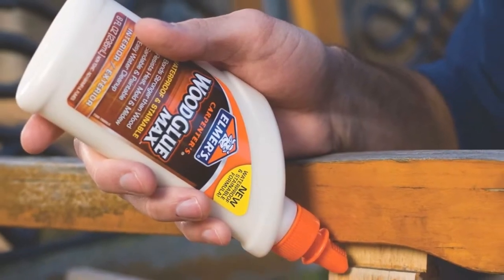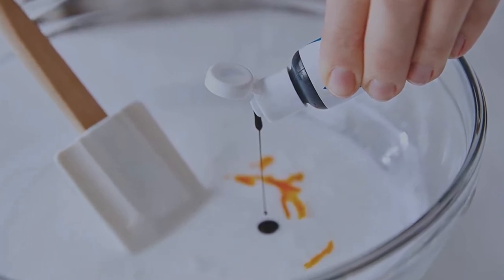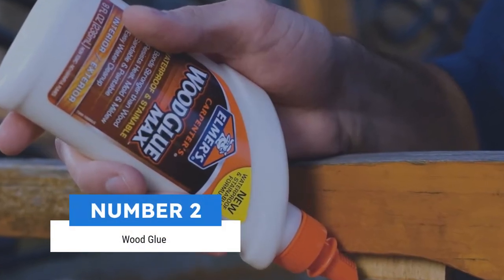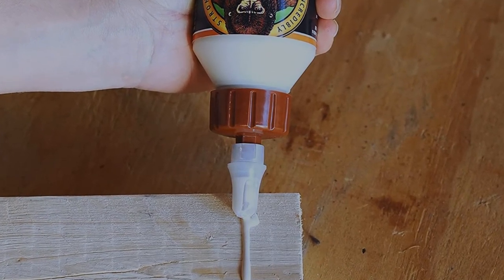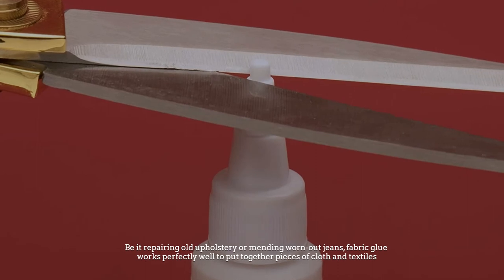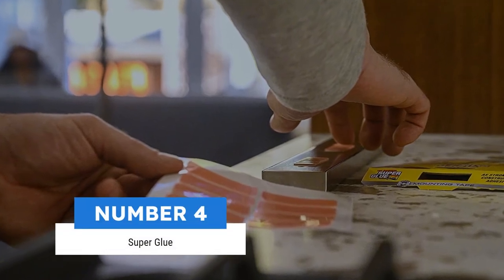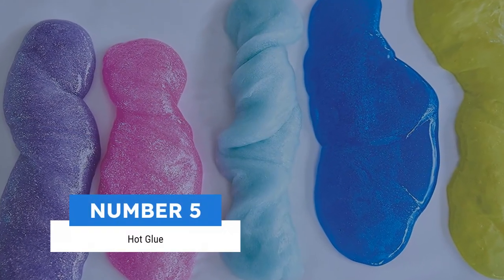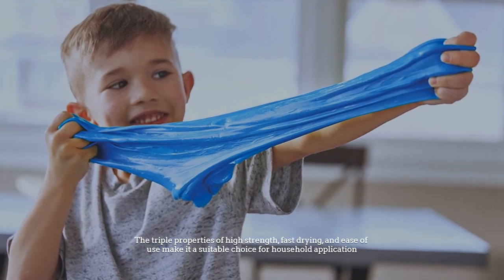Types of Glue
Here are the 5 types of glue. so, let's get started.
NO. 1.  Elmers Liquid School Glue, Slime Glue
NO. 2.  Gorilla Super Glue Gel XL
NO. 3.  Elmers Washable No-Run School Glue
NO. 4.  Gorilla Original Gorilla Glue

NUMBER 1.

Craft Glue/ White Glue
This is the most common adhesive found at schools, homes, and offices and is an essential commodity in any crafter’s kit. It is undoubtedly the best option for attaching paper and other similar porous items like card sheets. This water-based glue has zero to low toxicity, which makes it safe for use by both kids and adults. In case of a spill or messy usage, it can be easily removed from the surfaces and skin. Usually, craft glue takes only about a few minutes to dry or an hour at most and is a staple for every DIY art enthusiast.

NUMBER 2.

Wood Glue
Wood glue primarily refers to any adhesive that is specifically used to secure pieces of wood and wooden surfaces. For instance, epoxy, polyurethane glue, and hide glue are all different types of wood glue. These bonding substances are used to make furniture such as beds, tables, chairs, cupboards, decorative wooden items like frames, and so on. Different wood glues are intended for different applications based on the wood’s quality and the purpose of the wooden construction itself.

NUMBER 3.

Fabric Glue
This is another specialized variety of glue, as most other bonding agents cannot hold together two pieces of fabric. Be it repairing old upholstery or mending worn-out jeans, fabric glue works perfectly well to put together pieces of cloth and textiles. Depending on your requirements, there are several fabric adhesives you can choose from. These glues remain flexible even after drying and are usually waterproof so that you can wash the garment or cloth item without any worries.

NUMBER 4.

Super Glue
Super glue gets its name from its superior bonding properties that make it a suitable option for putting together heavy materials such as metal, glass, ceramic, wood, leather, etc. At its core, super glue is a cyanoacrylate adhesive known for its quick adhesion and ability to form super strong bonds with a clean, dry finish.

NUMBER 5.

Hot Glue
Hot glue is referred to those adhesives that are available in a solidified form and must be heated before use. Upon melting, you may apply it like any other ordinary liquid glue, on almost every material except metal. The triple properties of high strength, fast-drying, and ease of use make it a suitable choice for household applications.